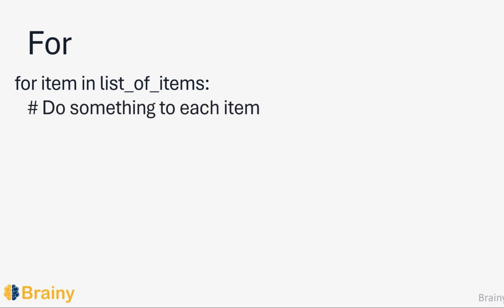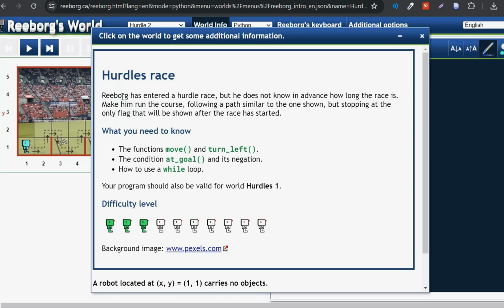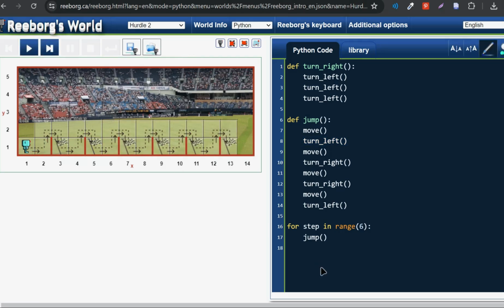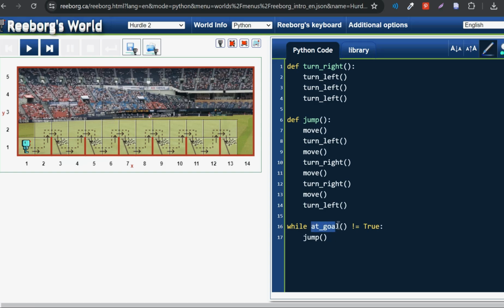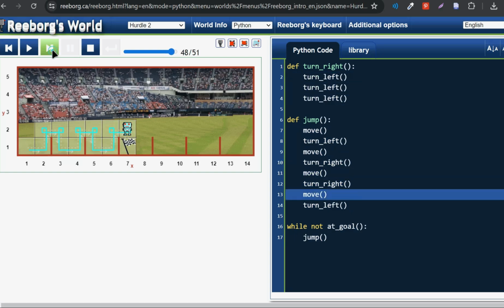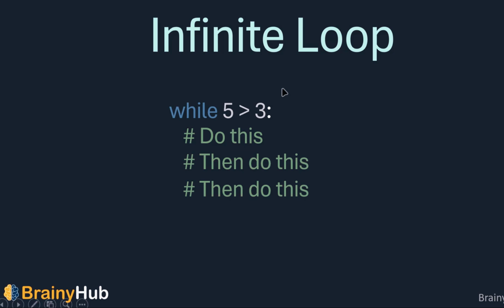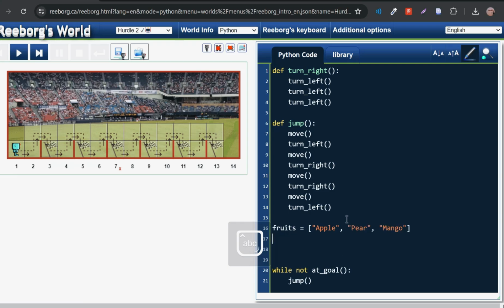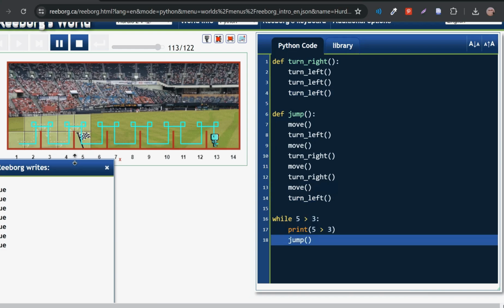Reeborg's World Hurdle #2 | While Loops | The Ultimate Python Course | BrainyHub #42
In this video, Muqtadir Massoudi dives into the world of While Loops and guides you through solving Reeborg's World Hurdle #2. 🚀

🔍 What You’ll Learn:
- How to use while loops effectively
- Applying while loops to solve real-world challenges
- Controlling the flow of your program with conditions
- Hands-on examples with Reeborg's World